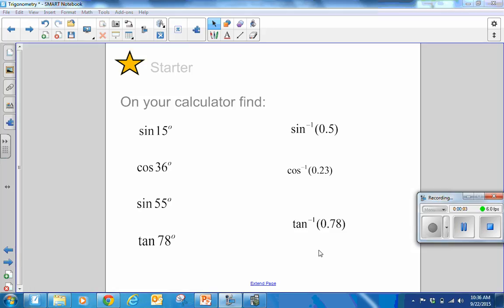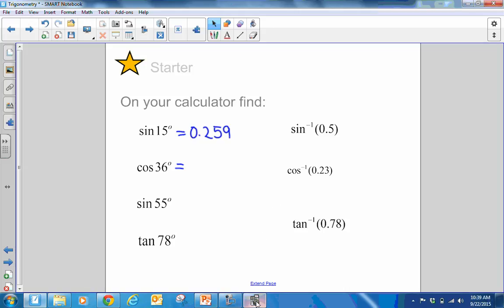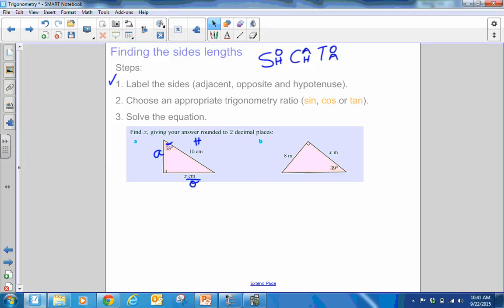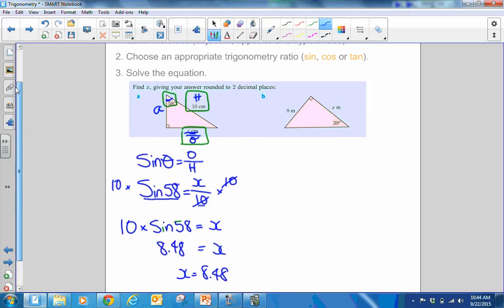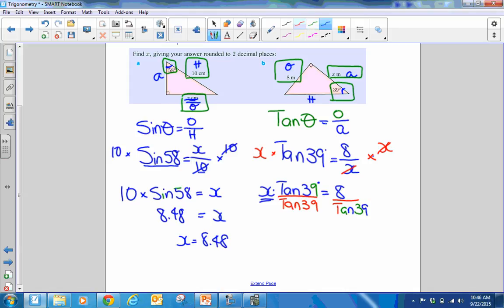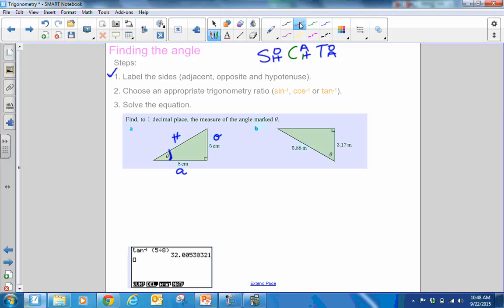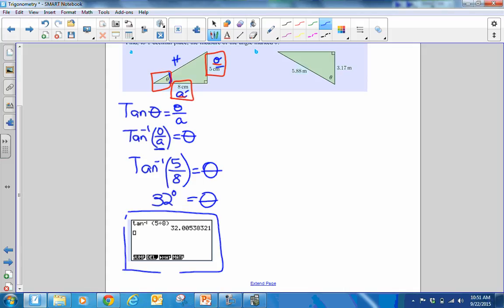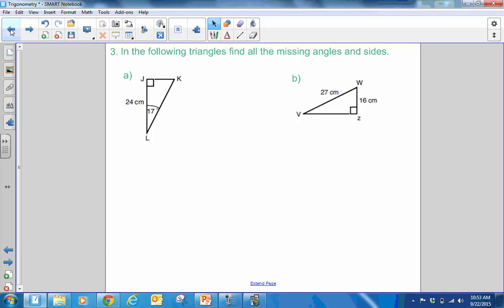2. Trig sides and angles